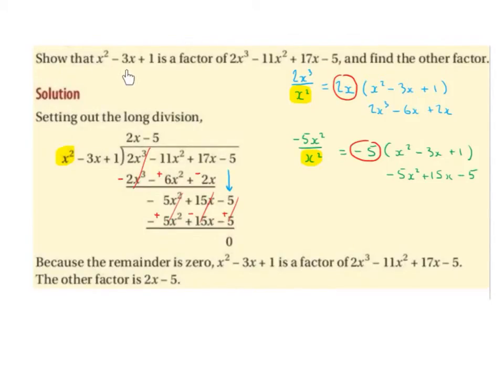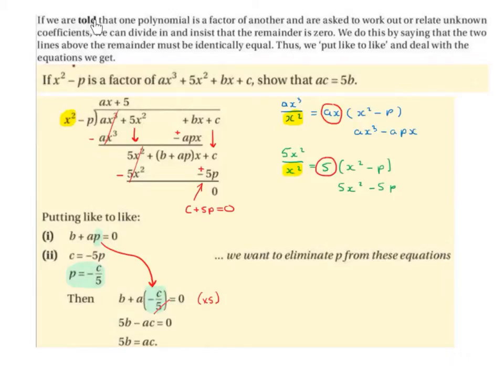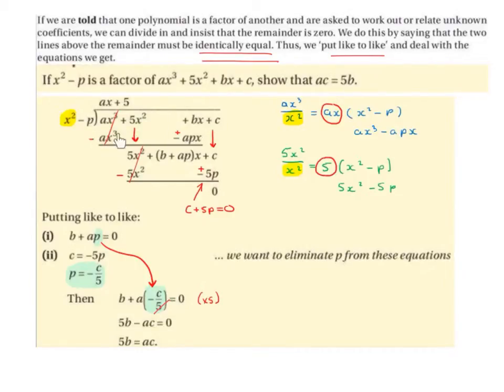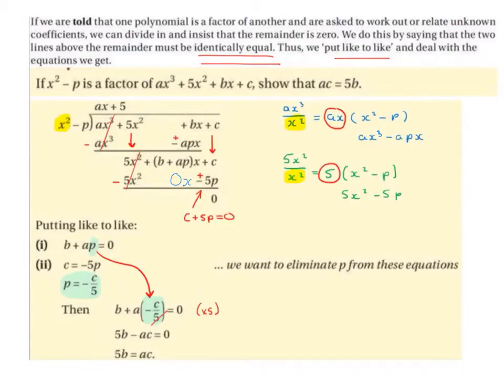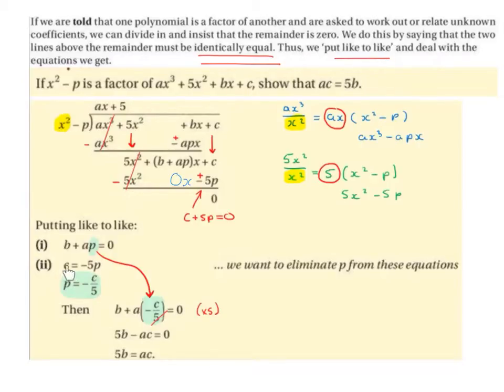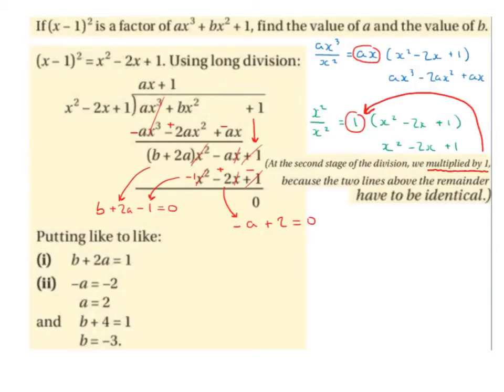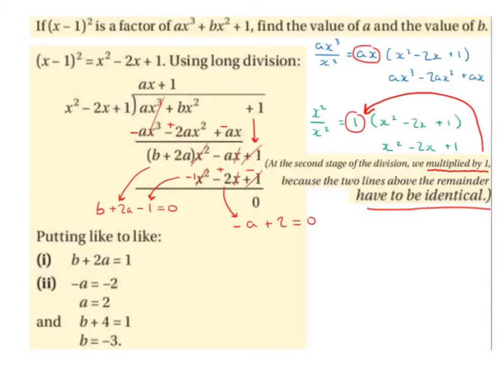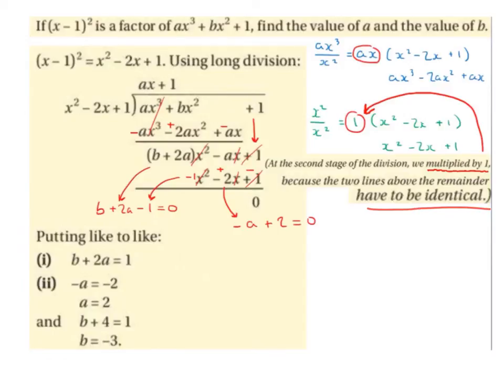LC HL factors of a polynomial